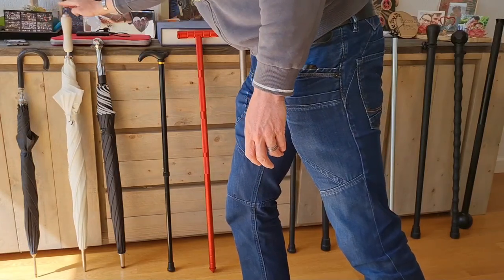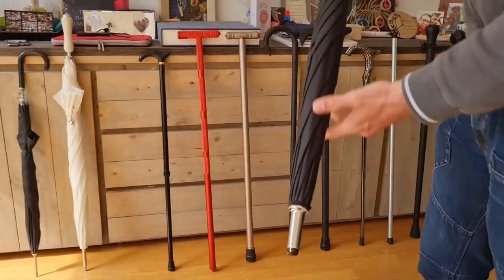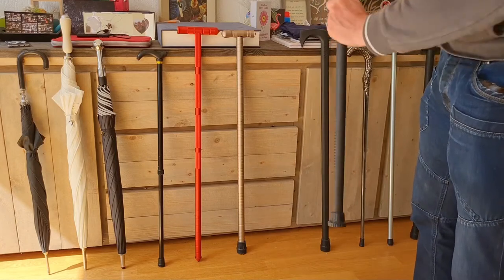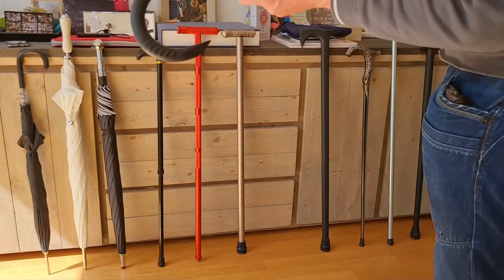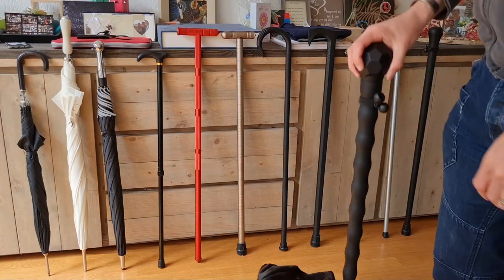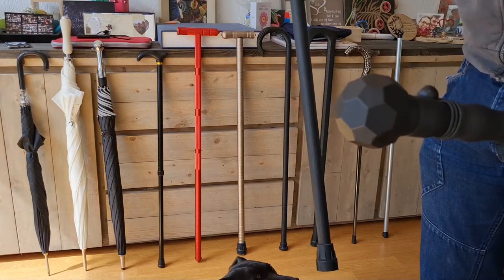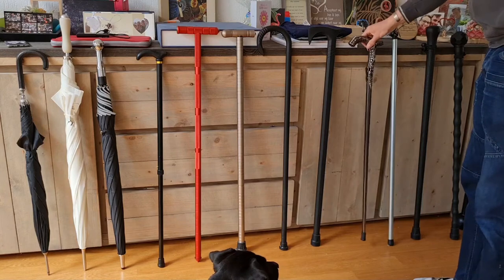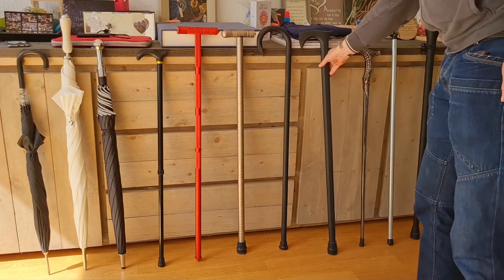EDC: EVERYDAY CANES: POLYPROPYLNE WALKING STICKS & UMBRELLA. WALKABOUT AFRICAN AXEHEAD CROOKED HOOK